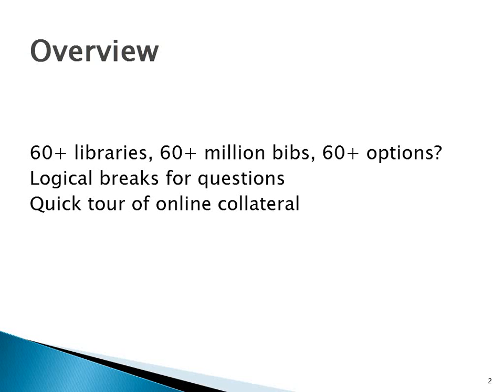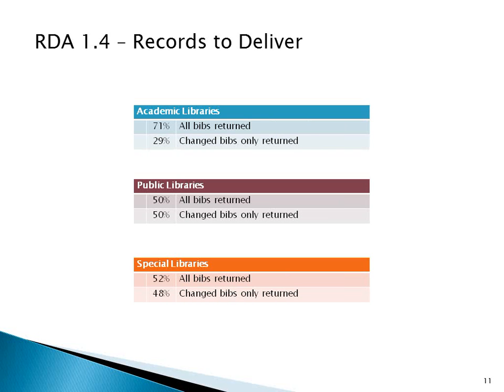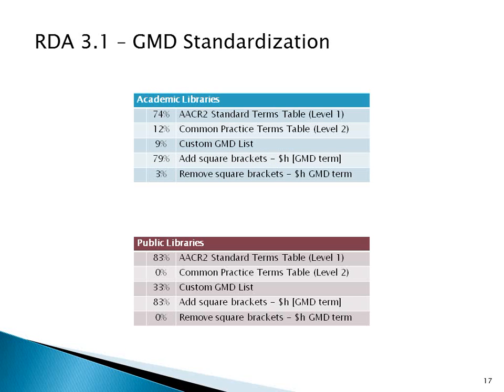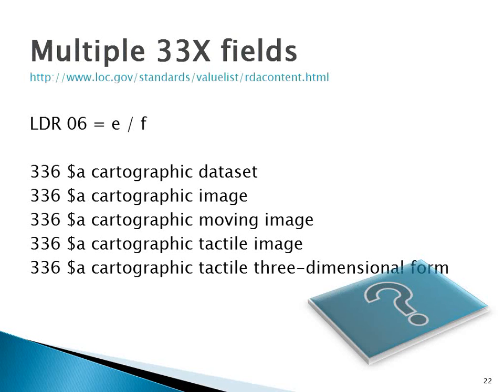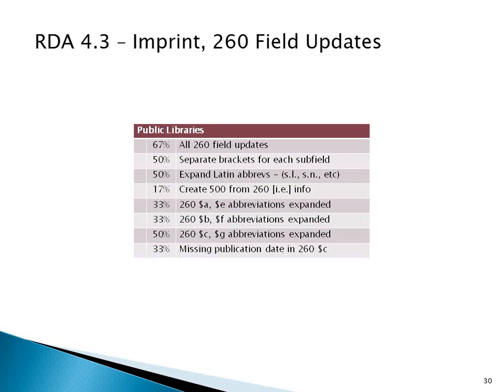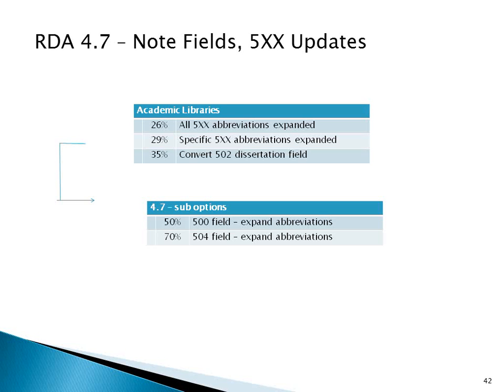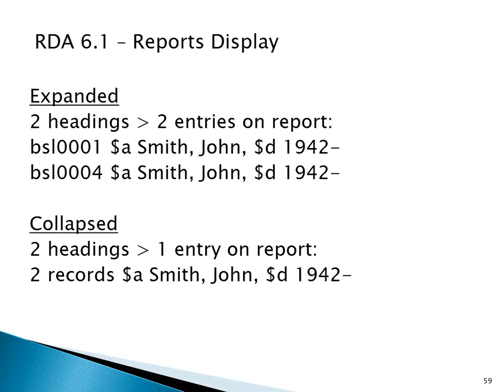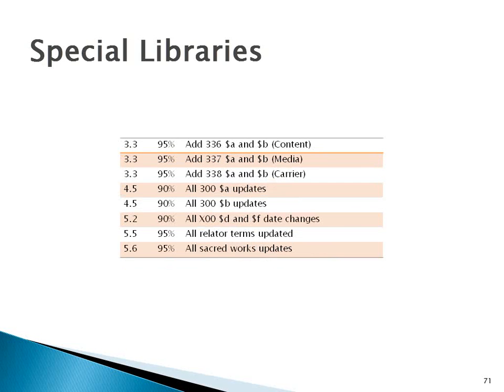RDA Enrichment Profile Statistics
In this RDA in Practice webinar, presented by Backstage Library Works, Nate Cothran takes us on a brief tour of the online RDA enrichment profile and offers a look at what choices librarians are making for processing their MARC records, broken out by type of institution: academic library, public library, and special library.